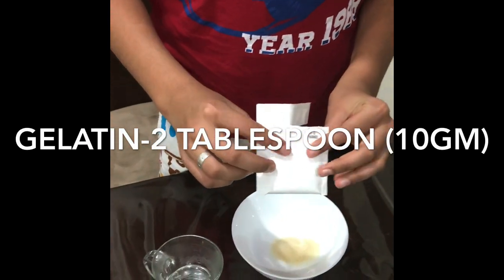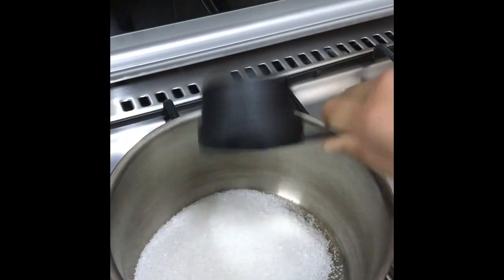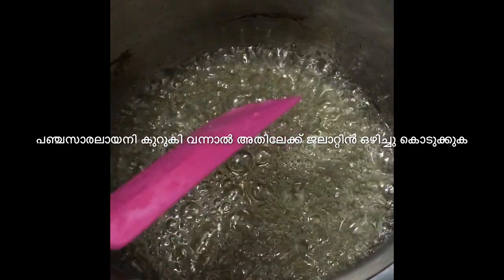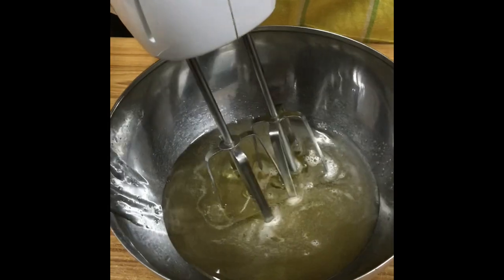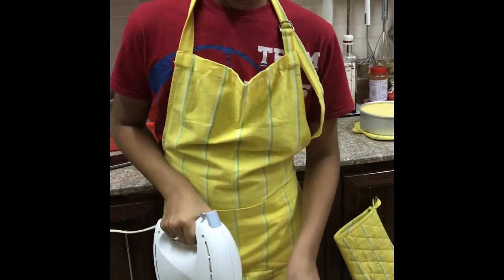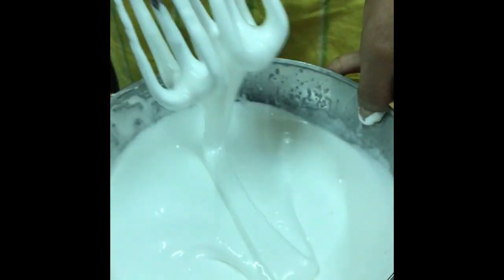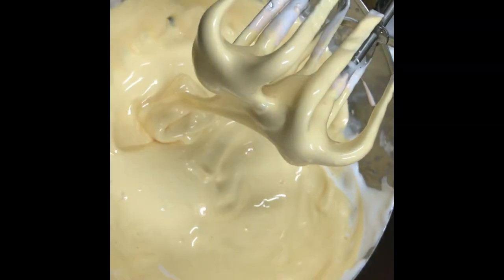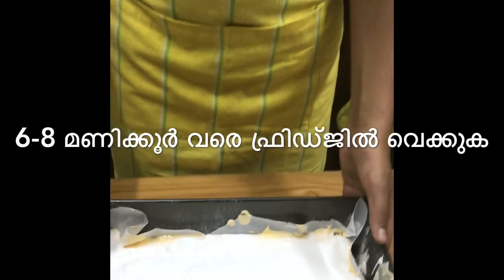കുട്ടികൾക്ക് ഏറെ ഇഷ്ടമുള്ളMarshmallowഇനി വീട്ടിൽ ഉണ്ടാക്കാം/marshmallow without corn syrup/D no-20